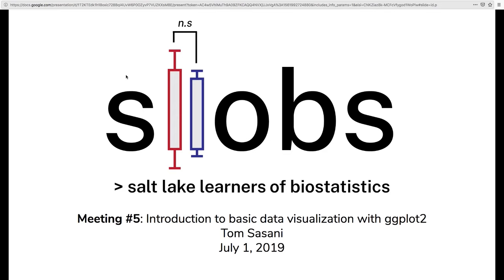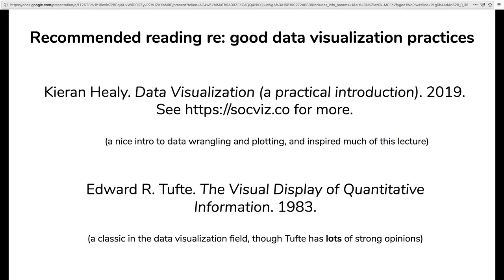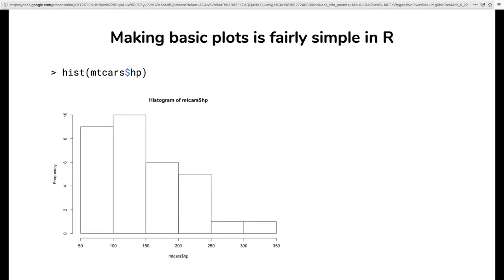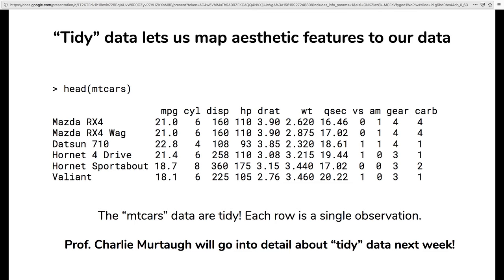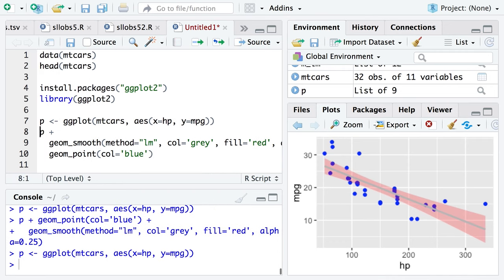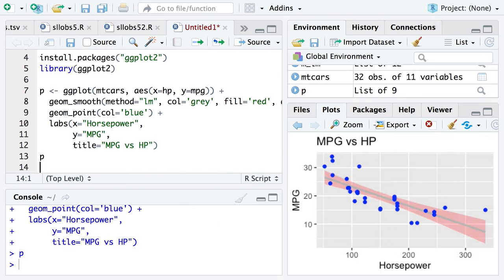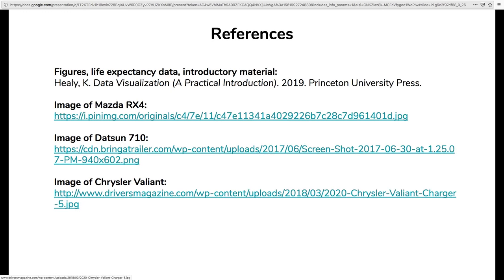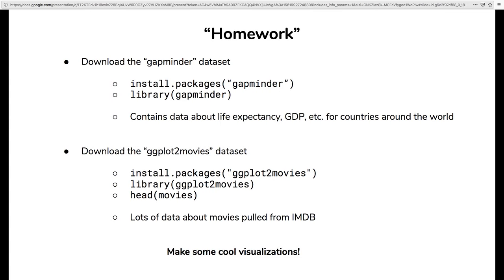SLLOBS Lecture 05 - Data Visualization with ggplot2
Tom Sasani (@tomsasani) introduces basic concepts of data visualization concepts and creating layered plots in R with ggplot2.